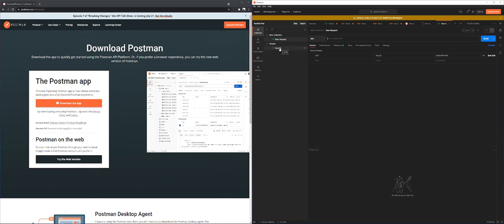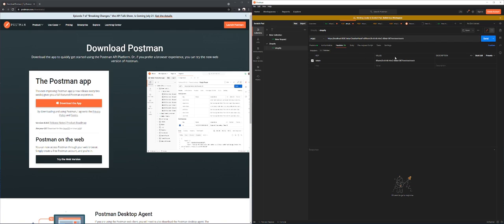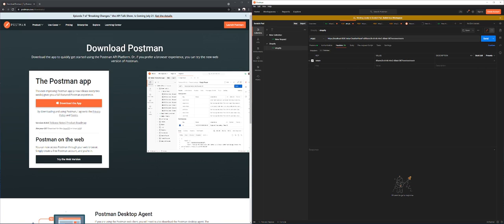Brief overview of Postman